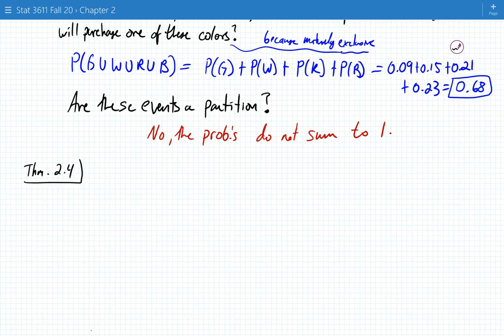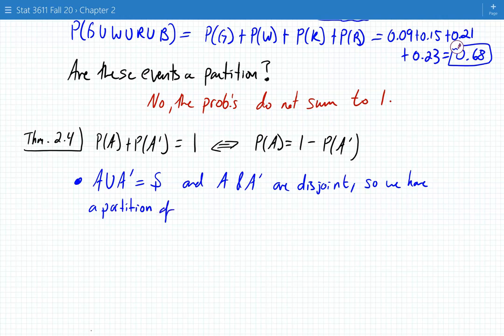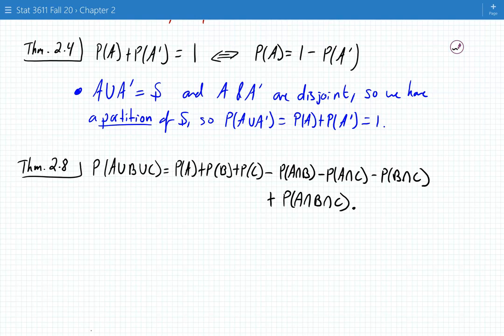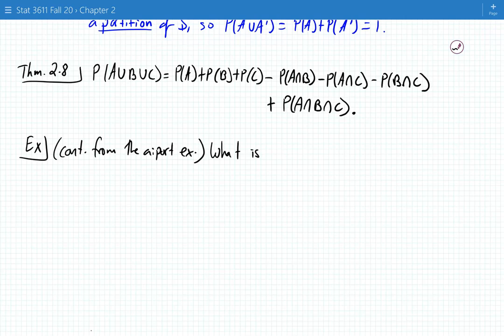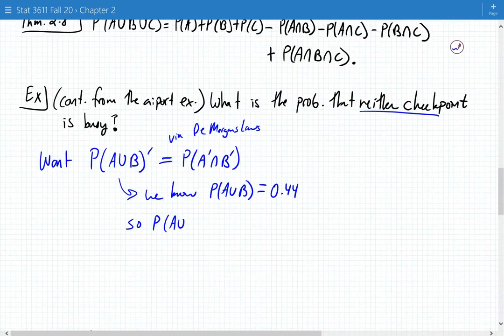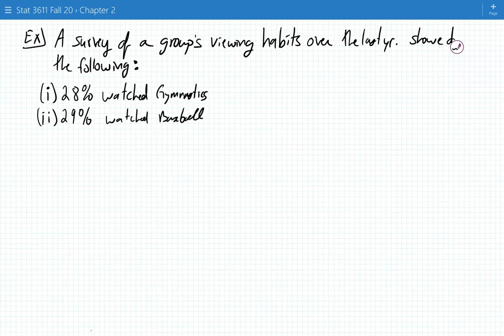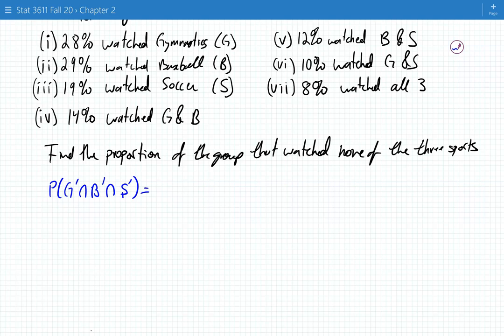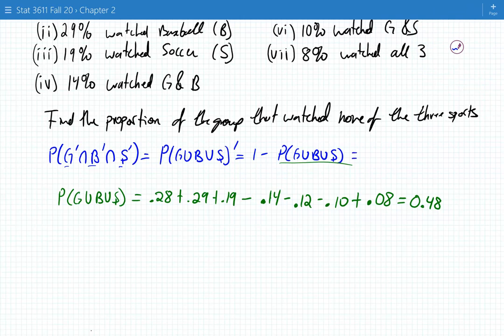Probability-Additive Rules Part 2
More on additive rules! Including a brief visit back to partitions, the probability of the complement event, and the probability of the union of three events.

00:00 Probability of complement event
03:20 Probability of triple union
06:00 Examples